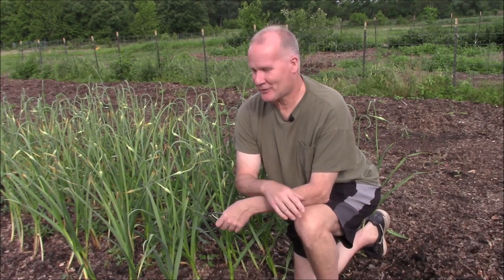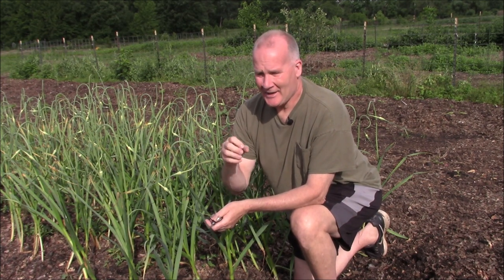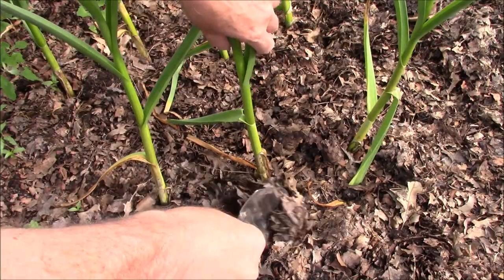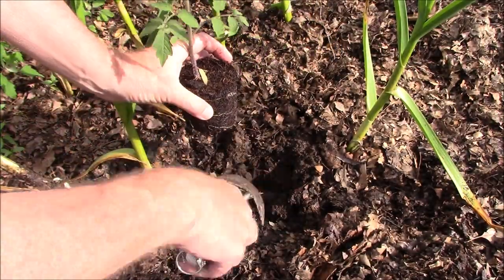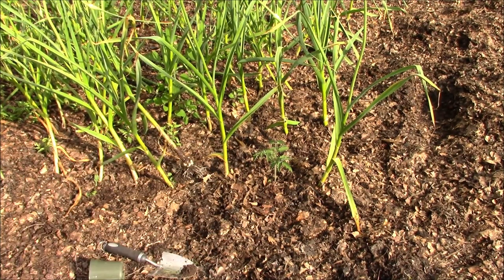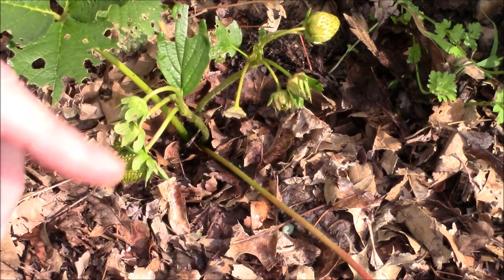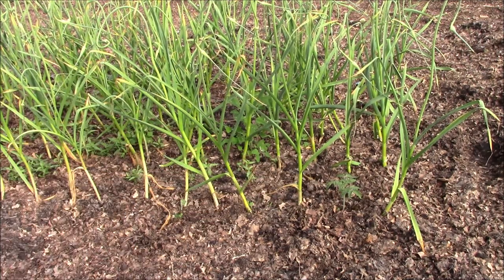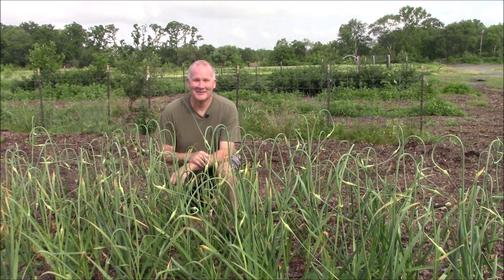Is GARLIC a COVER CROP and Building Garden SOIL 101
Is GARLIC a COVER CROP and Building Garden SOIL 101. See how fantastic is is to learn How it works. SIMPLE and EASY.